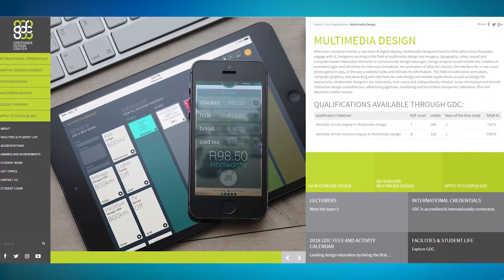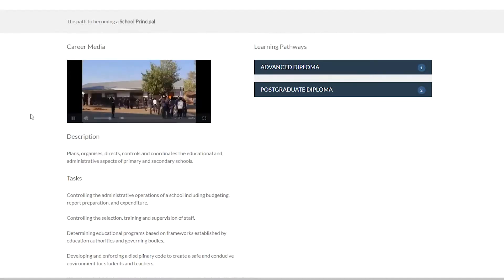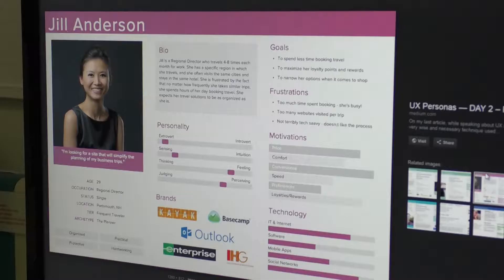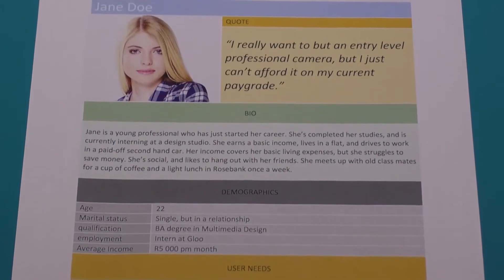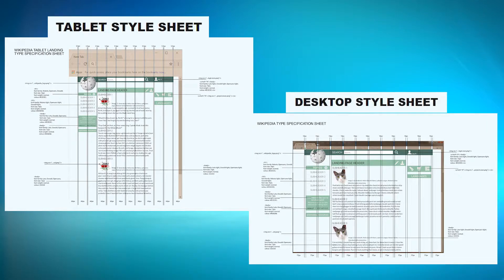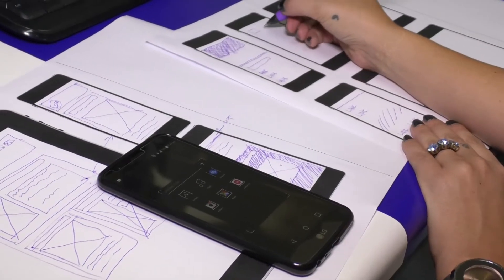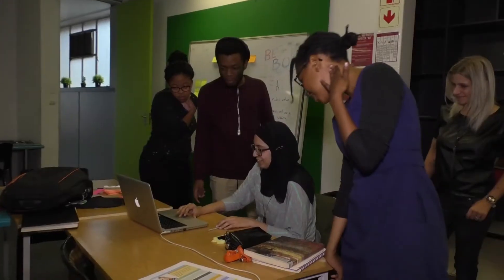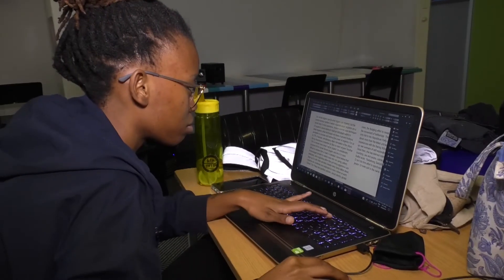216603 Multimedia Designer 4